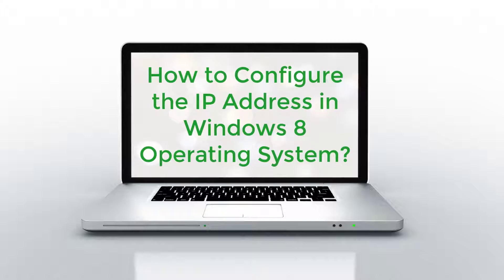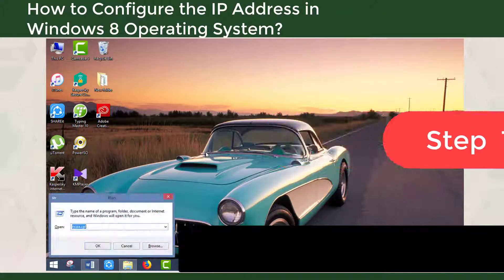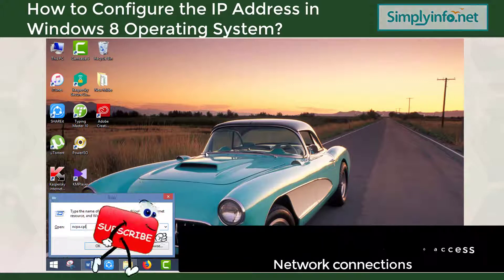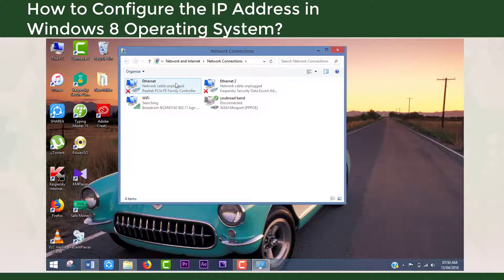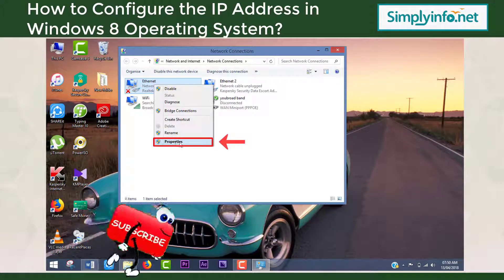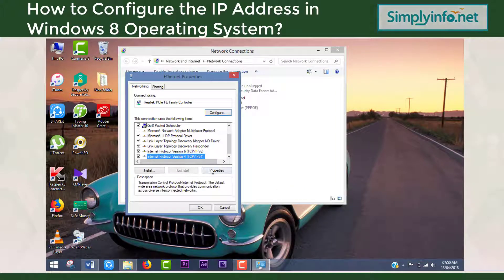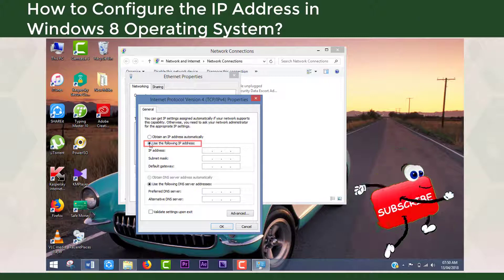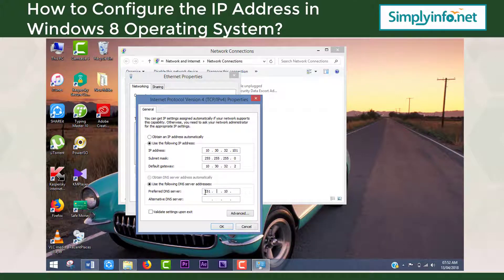How to Configure the IP Address in Windows 8 Operating System | Computer & Networking Basics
Welcome to Computer Technology Basics. In this free beginners Computer Technology Basics online course you will learn all the basics of Computer Technology  Hardware and software including the installation and configuration, Computer Hardware Basics, Assembling and disassembling,Server

Hardware Basics,Computer software Basics, Network Basics, Troubleshooting of Common Issues in Windows 7 OS, Troubleshooting of Common Issues in Windows 8 OS.How to configure the IP address in Windows 8 operating system, Computer & Networking Basics for Beginners, computer technology.
In this video series, you'll learn Computers Essentials step by step easily for free at home on YouTube with Computer Technology Basics free online

course. Best Computers Essentials tutorials to learn Computer Technology for beginners. Get trained with best Computer Technology free online

course explained step by step with simple examples.

This course includes all fundamentals and basics for engineering students:
- Computer Hardware Assembling and Disassembling
- Server Hardware Basics
- Computer software Basics
- Network Basics
- Troubleshooting of Common Issues in Windows 7 OS
- Troubleshooting of Common Issues in Windows 8 OS

Team SimplyInfo.net